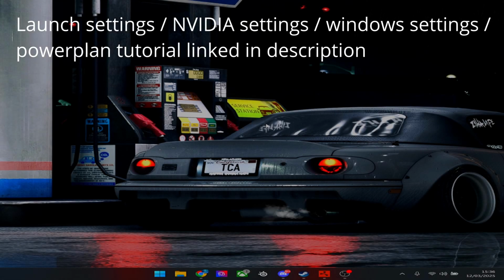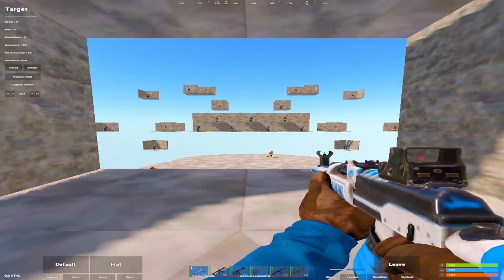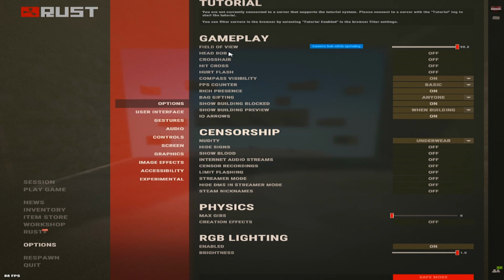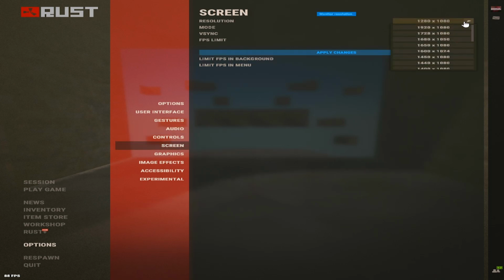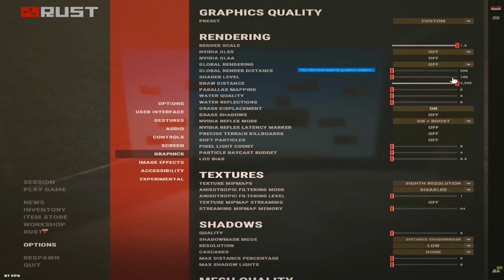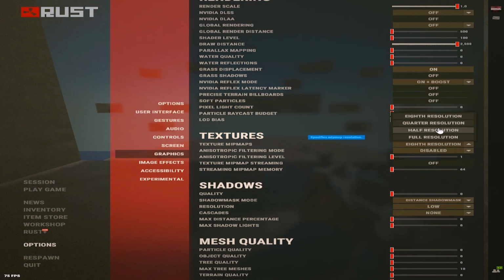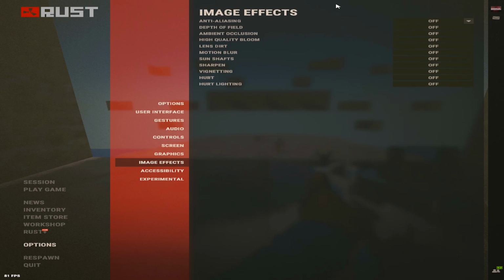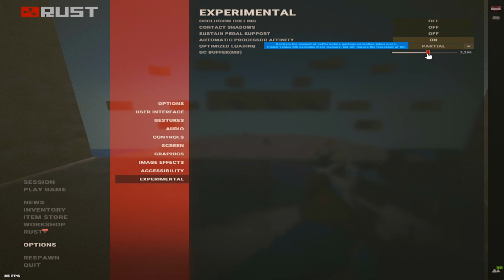(2025) best PVP / FPS settings in RUST AFTER GRAPHICS REWORK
old graphics video
copy paste for settings in browse section
C:\Program Files (x86)\Steam\steamapps\common\Rust
steam launch & property commands
-gc.buffer 4096 -graphics.branding 0 -player.eye_blinking false -player.eye_movement false -effects.maxgibs -1 -force-d3d11-no-singlethreaded -high -maxMem=16384
audio / ui commands
● client.lookatradius 30 or 20
● hitnotify.notification_level 2
● graphics.vm_fov_scale false
● audio.voices 10
● audio.instruments 0.20
● input.holdtime 0.1
● player.recoilcomp true
● bind f2 "combatlog;consoletoggle" / f2 pulls up combat log
● audio.game 0.20
● audio.master 1.5
● fps.limit 0
● graphics.vm_horizontal_flip true
console commands

to bind the key you want replace what ever the key before BIND

zoom bind
● bind c +fov 90;fov 70 *

● bind g +map;maxgibs -1;+focusmap

left and right handed gun
● bind x +graphics.vm_horizontal_flip True;graphics.vm_horizontal_flip False *

Turns on flashlight/laser when pressing right click
● bind Mouse1 +lighttoggle;+attack2

skinny ak
● bind t graphics.vm_fov_scale false

fat ak
● bind y graphics.vm_fov_scale true

Removes own legs
● Legs.enablelegs 0
PC Specs
CPU: Intel Core i7 11gen-11800H
GPU: NVIDIA GeForce RTX 3060
RAM: hyperx 32gb